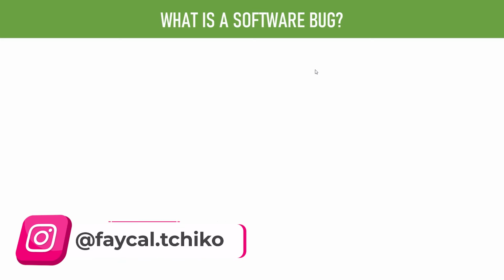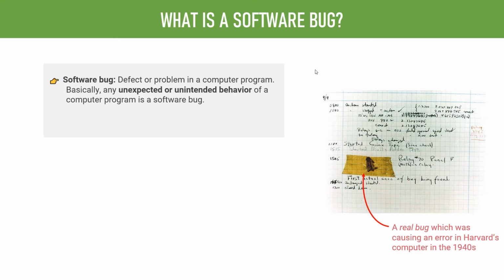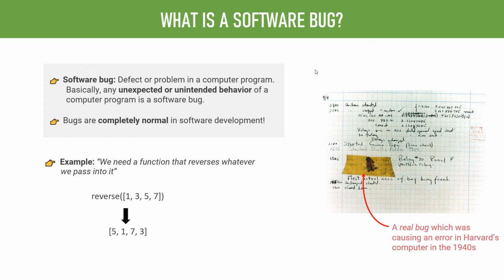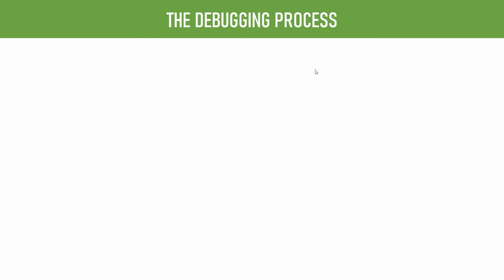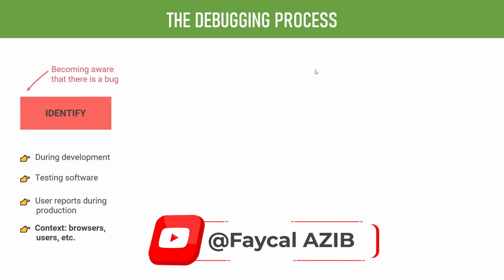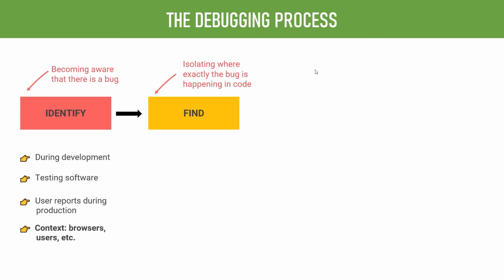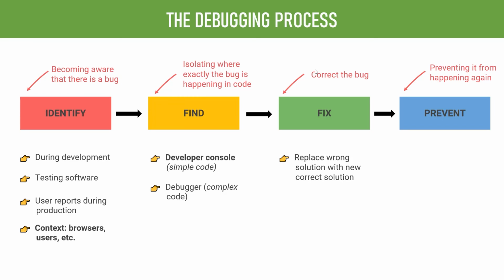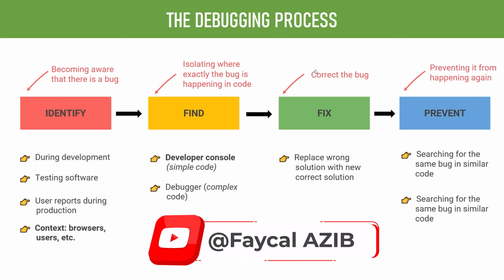42- Understanding Debugging for How to Fix Errors in JavaScript | JavaScript Tutorial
Understanding Debugging for How to Fix Errors in JavaScript | JavaScript Tutorial

Before to show you how to debug, it's mandatory to understand what is debug or debugging to fix any errors in JavaScript